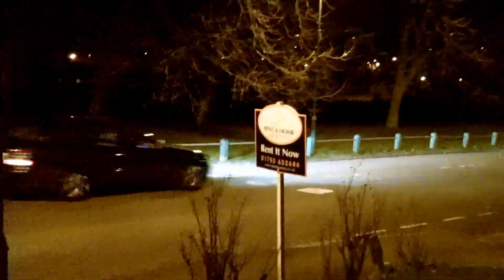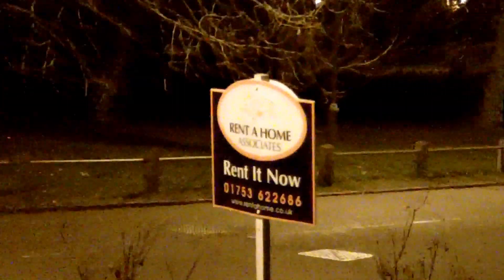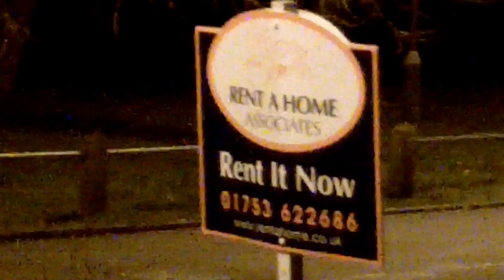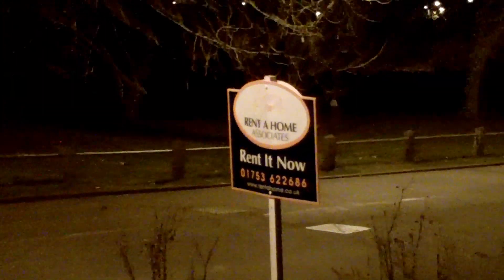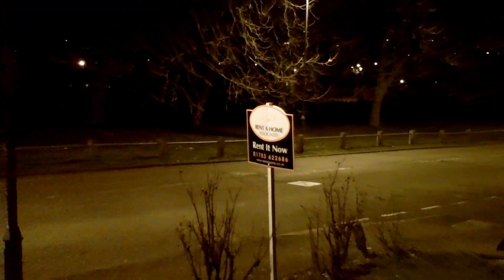Kodak Playsport 1080p night time shot EIS on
hi guys

this is the night time shot. also the last in the 1080p test so far. if there is any more that you want me to do in 1080p let me know.